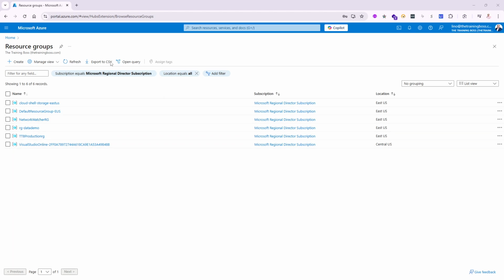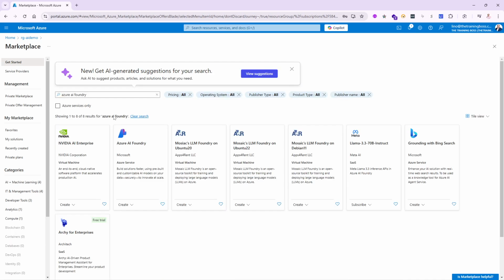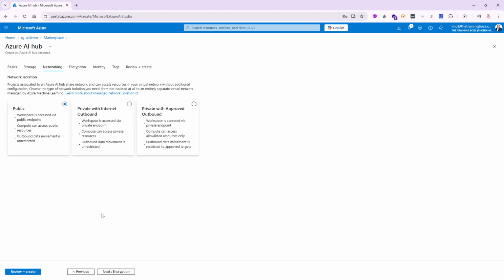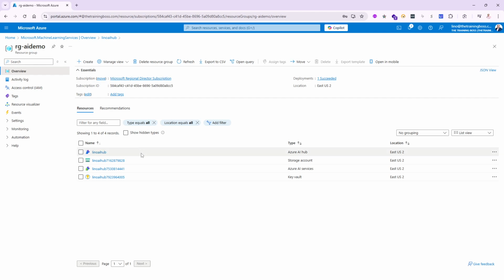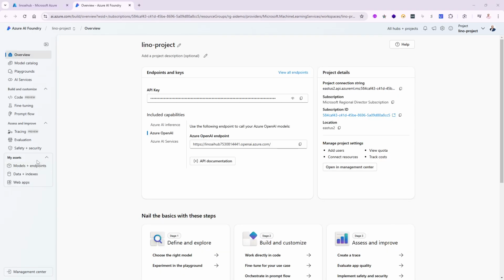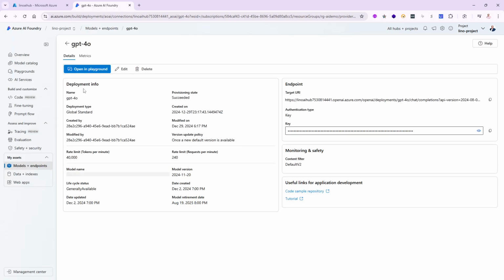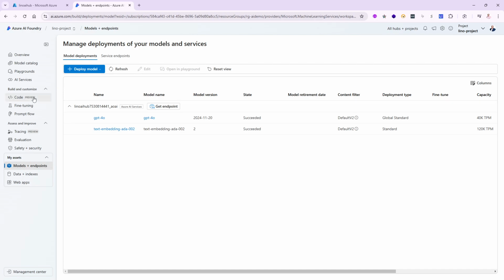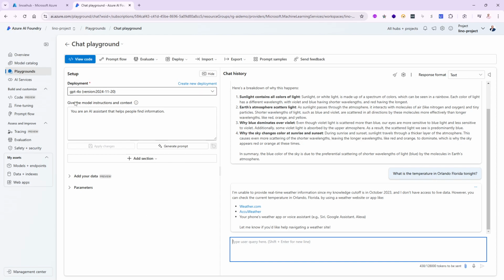Part 1- Azure AI Foundry - Setup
In this video, we will use the Azure portal to setup an Azure AI Foundry Hub with Storage, Key Vault and Azure AI Services, then create an Azure AI Foundry Project and deploy an LLM model and an embedding model to start conversing in a chat.